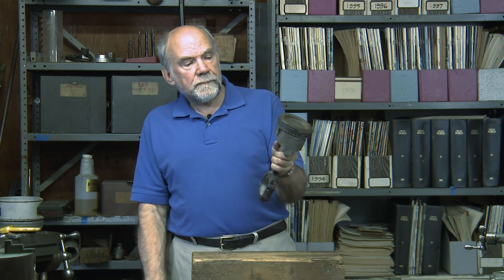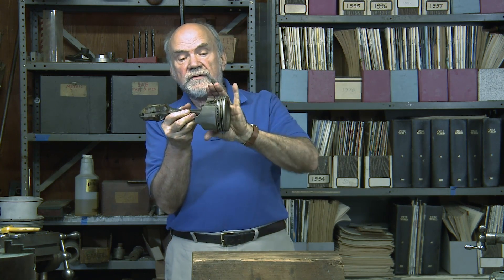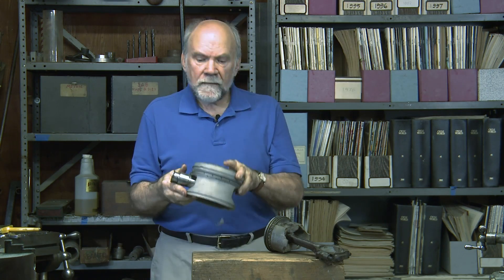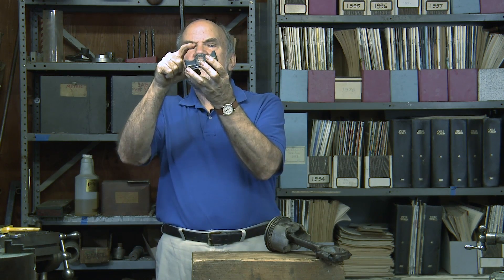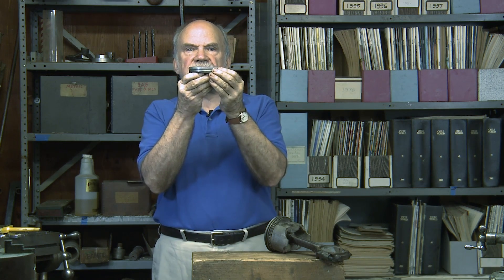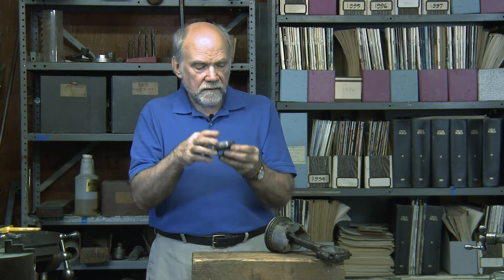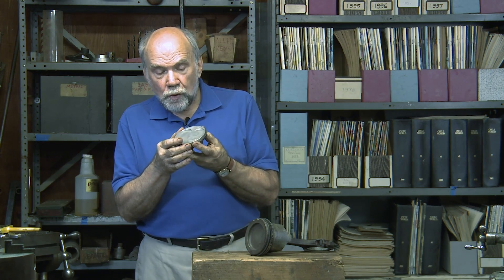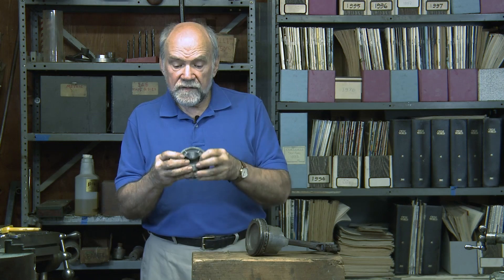If That Is A Piston, What Is This?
Why do motorcycle manufacturers make pistons as light as possible, getting rid of everything that isn’t necessary? The up-and-down motion of a piston produces a shaking force, and you can’t balance all the shaking force of an engine by simply adding counterweights to the crankshaft.

Why have pistons atrophied to almost nothing? In this example from a Honda CRF450R motocrosser, all we have is a thin disc that is enough to locate the piston rings, two bosses for the wrist pin that connects the piston to the connecting rod, and little skirts.

The up-and-down motion of the piston produces a shaking force. You cannot balance all the shaking force of an engine by adding counterweights to the crankshaft. You can reduce the vibration, but you can’t make it go away.

Also, in a very high-rpm engine, moving up and down as it does, the piston produces very large bearing loads. Those bearing loads translate into friction, which is subtracted from the horsepower that your engine can send to the rear wheel.

Manufacturers therefore make pistons as light as possible, getting rid of everything that isn’t necessary. This particular example is large, but the center of the dome is quite thin. What happens to the heat of combustion that is collected by this surface?

With traditional pistons, that heat is conducted out to the cylinder wall. But this piston dome is large and that is a great distance for heat to flow. Normally, to conduct all that heat away from the center of the dome, the dome would be thick—a broad avenue for heat.

Instead, a small oil jet is placed in the crankcase, which sprays oil underneath the piston, hits one side, splashes across under the dome, is deflected down the other skirt, and falls back into the crankcase. That oil cools the piston dome, allowing it to be made thinner.